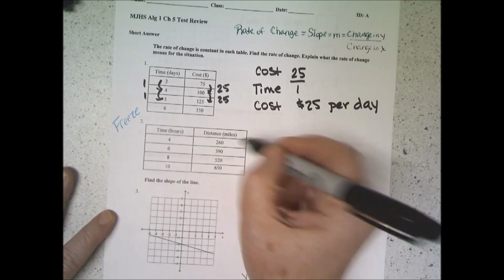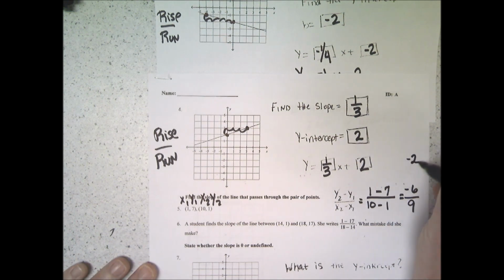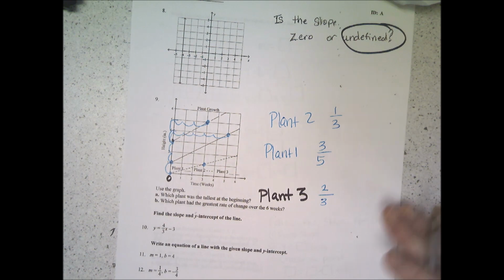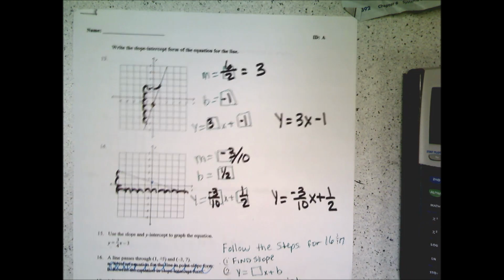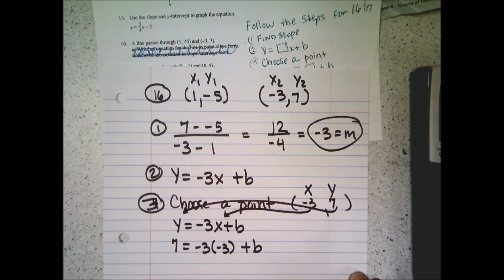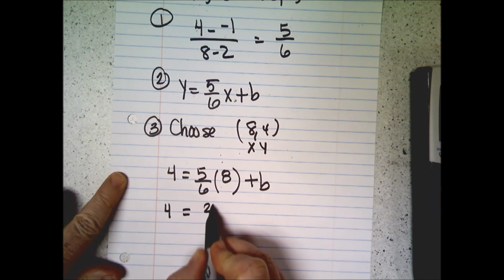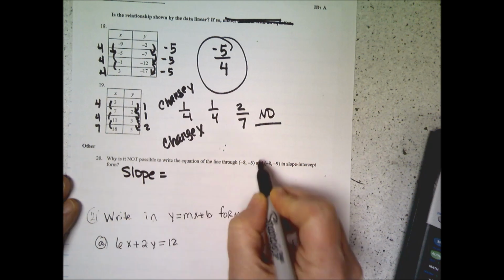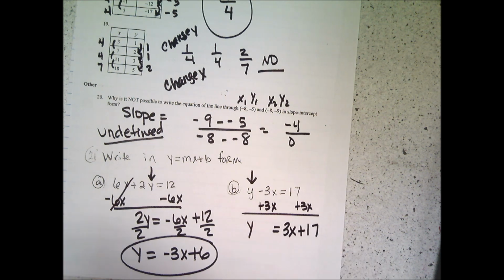MJHS Alg 1 Ch 5 Version 2 part a